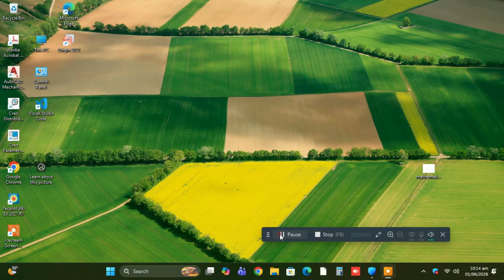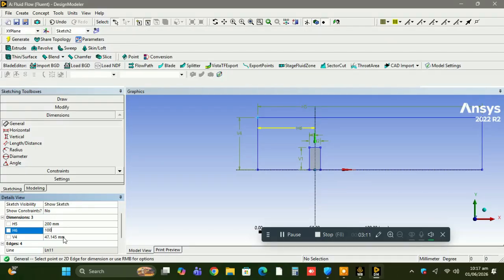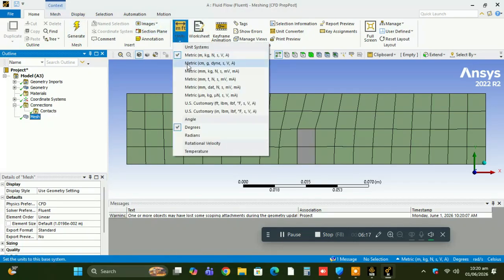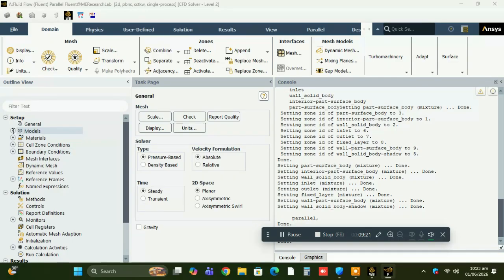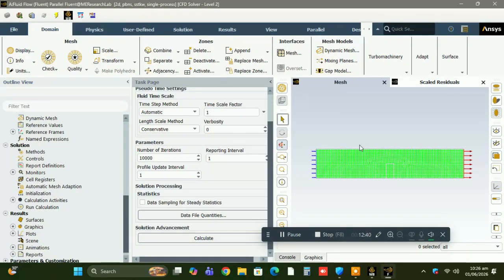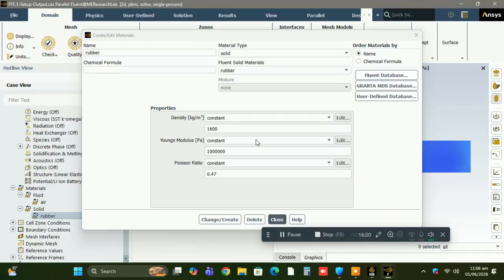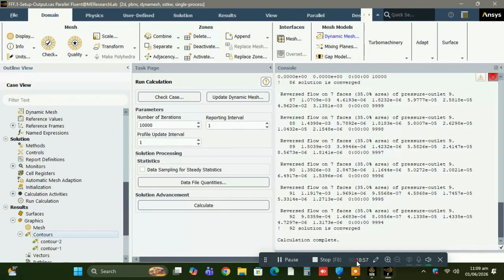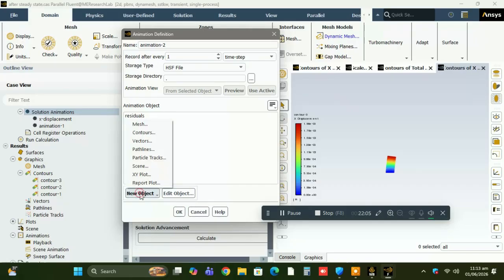2D Fluid Structure Interaction | ANSYS Fluent